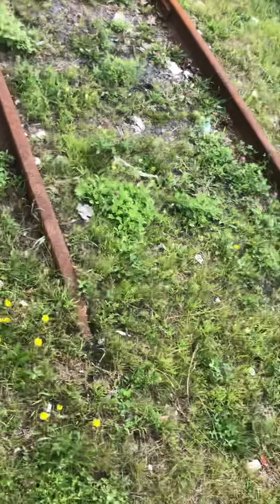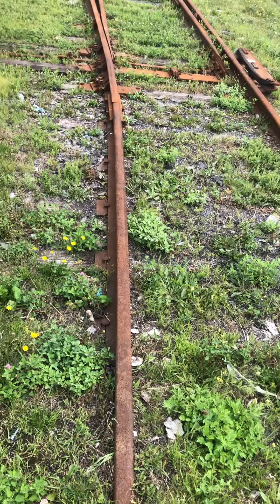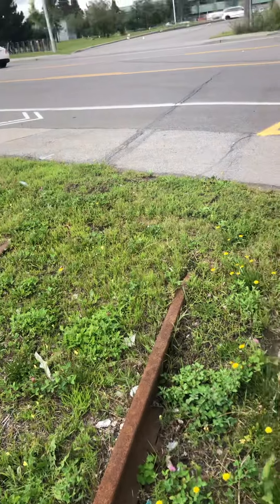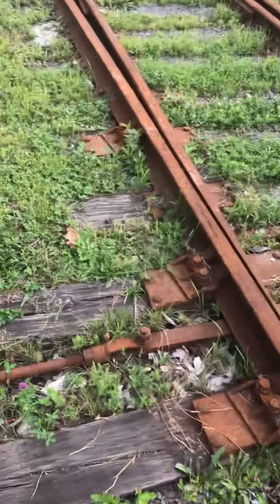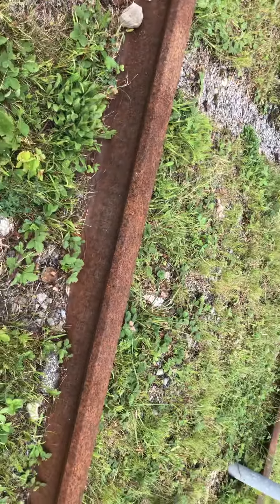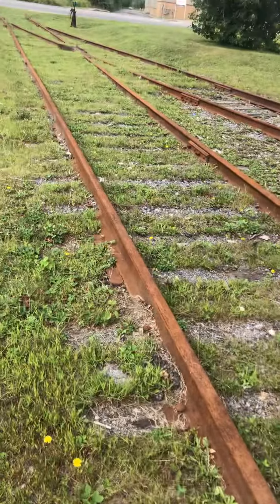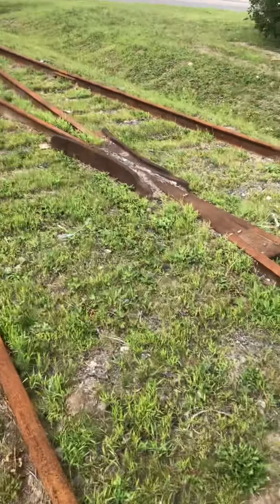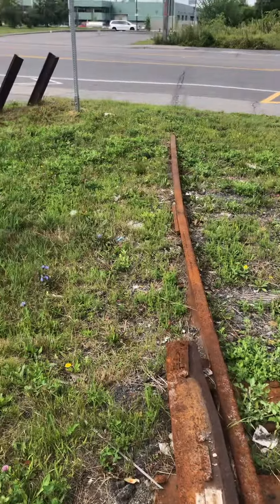Abandoned railroad industry spur in LaSalle, Quebec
Filmed on Cordner Avenue.  Note:  the rails are paved over as well.  A crossing that was on St Patrick just east of Léger suggests that these rails went there.